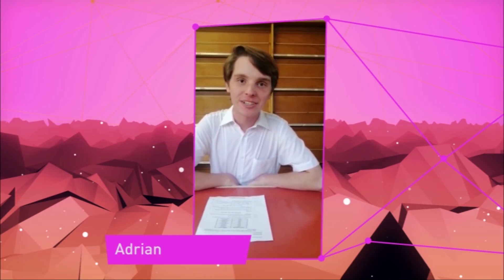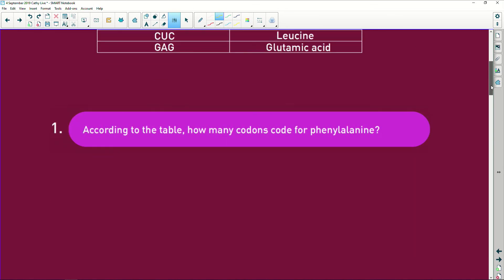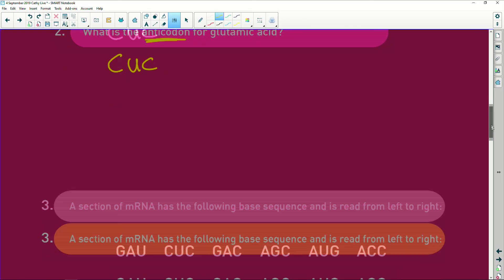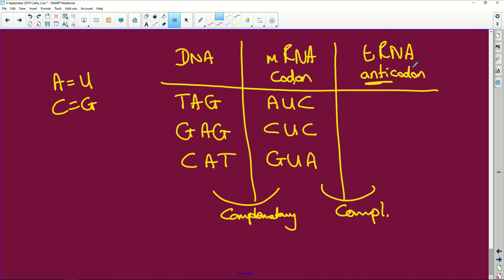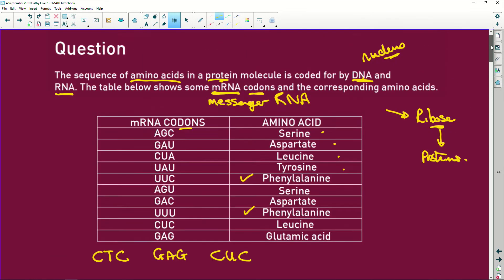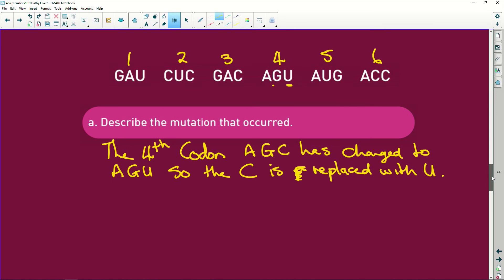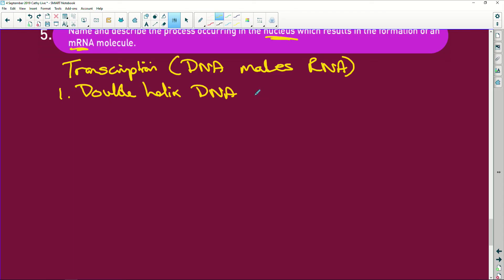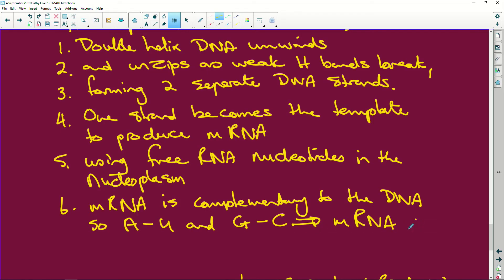Life Sciences Exam Preparation: Protein Synthesis from Codons Pt1 - Q 4/32